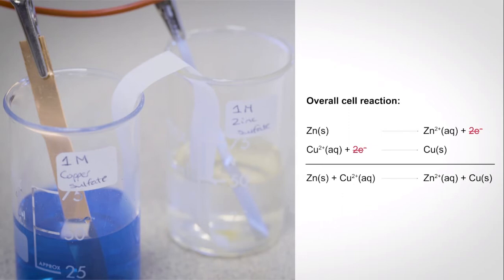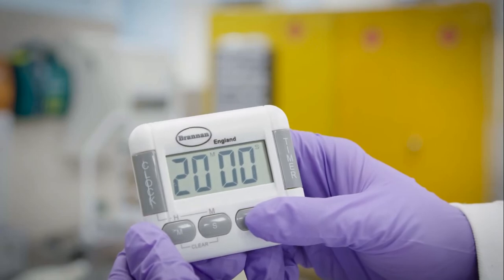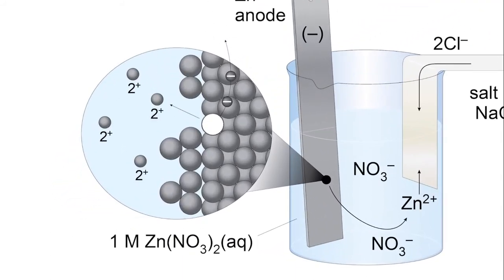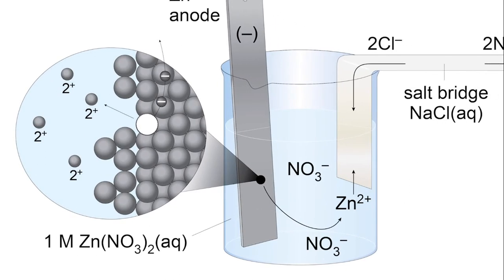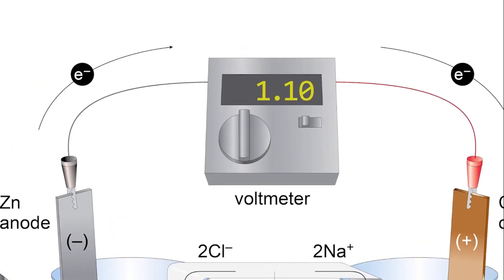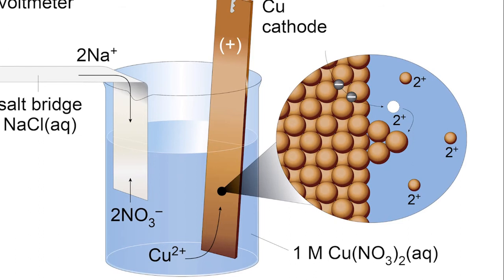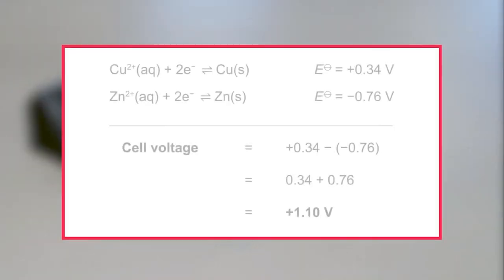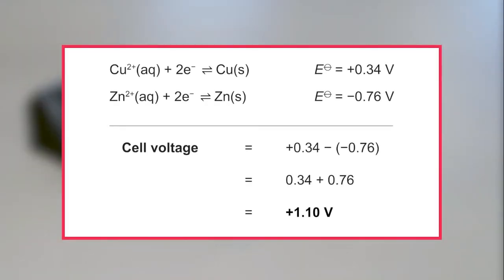A level lab: Constructing electrochemical cells and measuring electrode potentials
Энэхүү видеог үзээд багшаасаа "lab worksheet" аваад ажиллаарай.